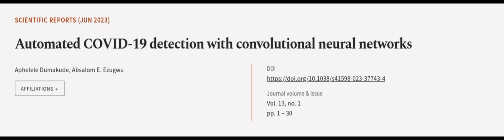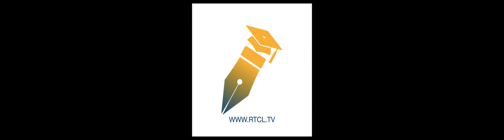Automated COVID-19 detection with convolutional neural networks | RTCL.TV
### Keywords ###

### Article Attribution ###
Title: Automated COVID-19 detection with convolutional neural networks
Authors: Aphelele Dumakude ,and Absalom E. Ezugwu
Publisher: Nature Portfolio
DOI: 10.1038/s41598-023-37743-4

### Video Timestamps ###
0:00:00 - Summary
0:00:55 - Title
0:01:00 - Outro
0:01:04 - End